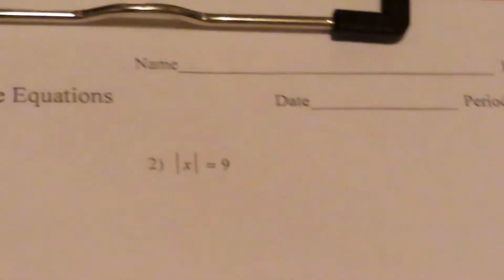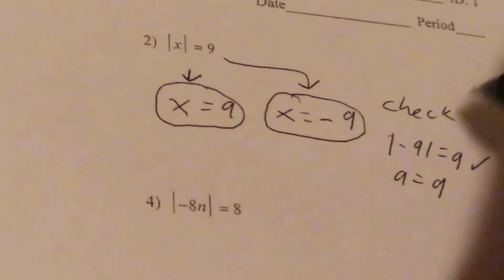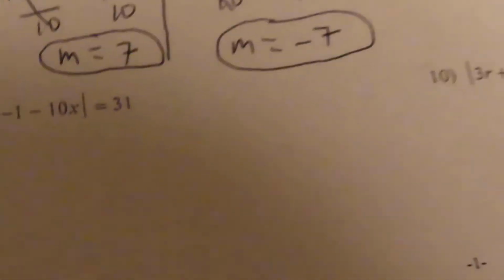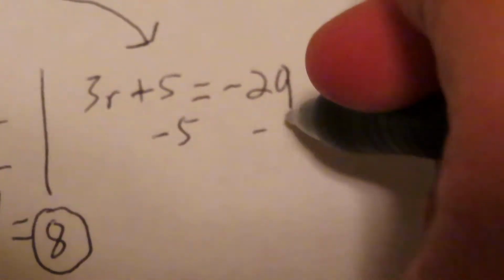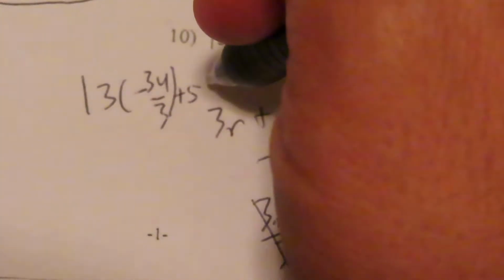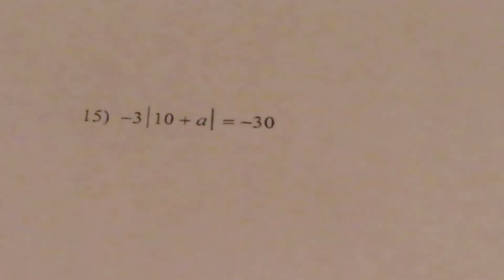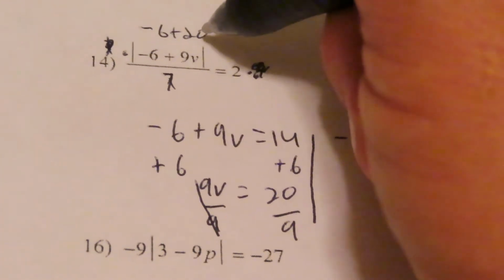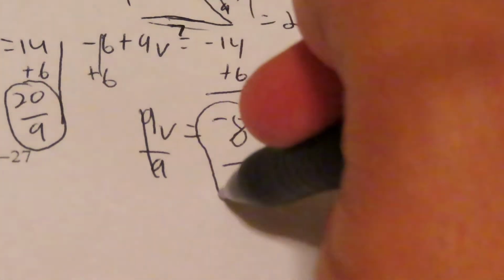Solving Absolute Value Equations with Mr. Newbold